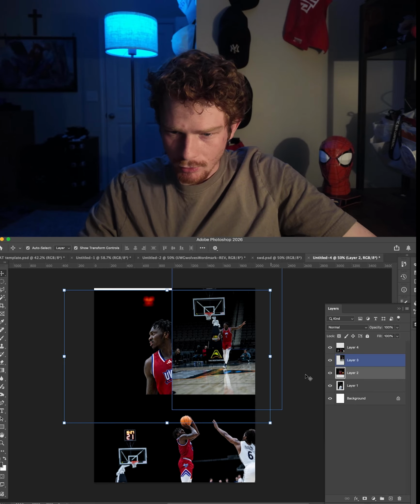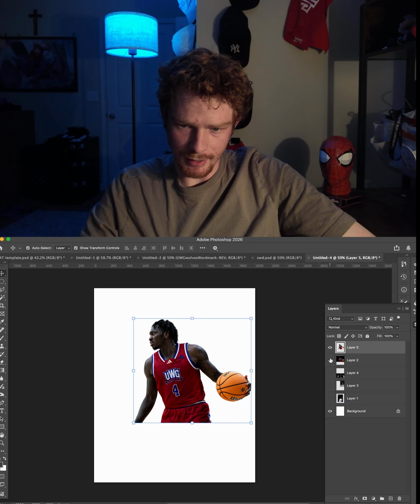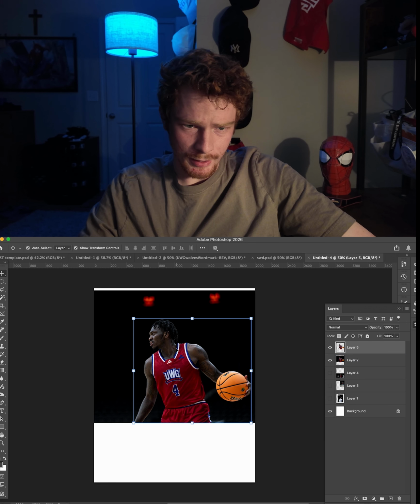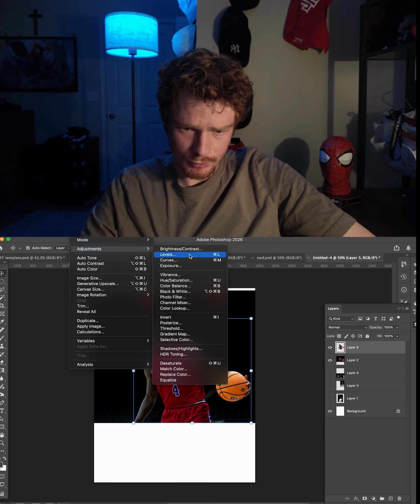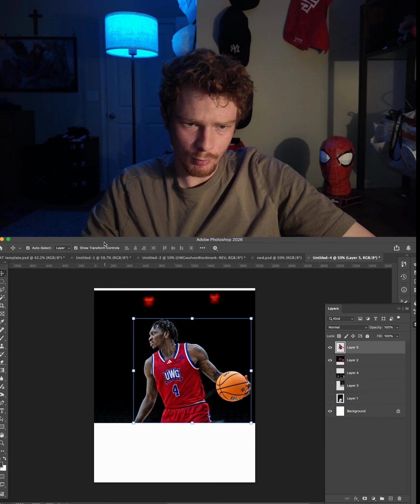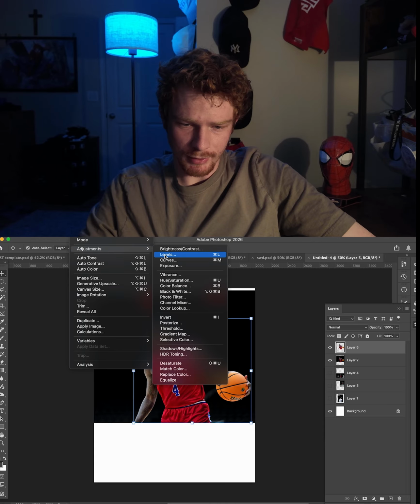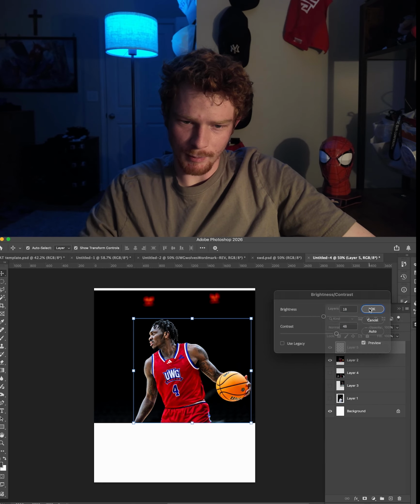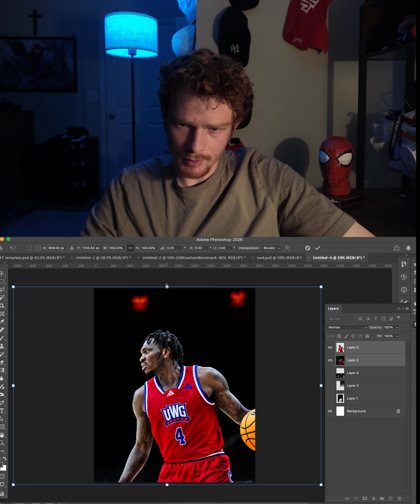Come Make a Graphic With Me‼️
Come learn Photoshop and watch as I make a stat graphic for a Division I basketball player‼️